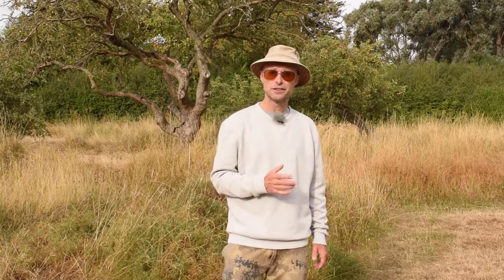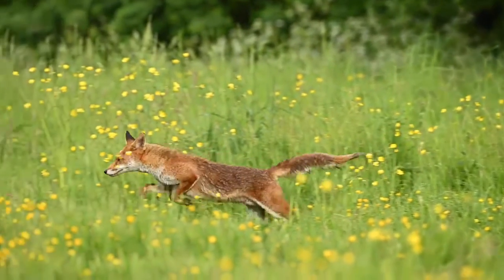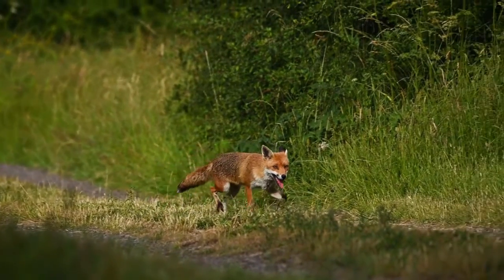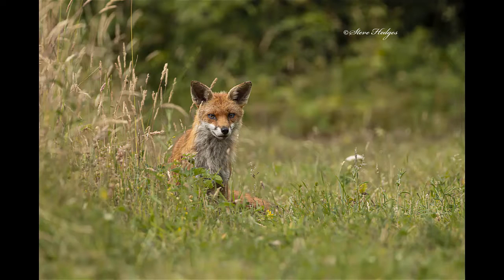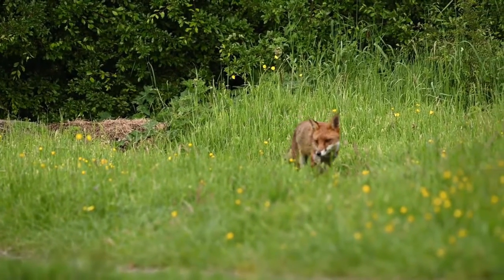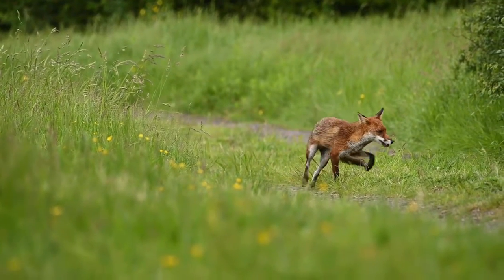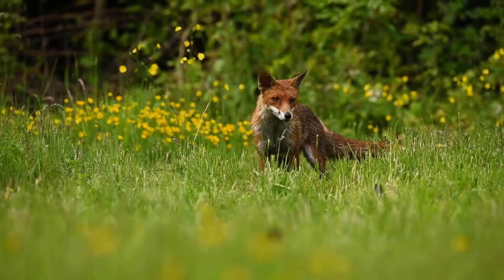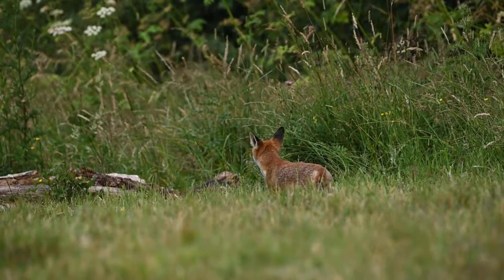FACTS ABOUT FOXES - A LAYMAN'S GUIDE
Foxes are amazing animals which are an absolute joy to watch. This video has all the facts about foxes that you are probably ever going to need. We look at the behavior, life cycle,life span and habitat that foxes like to live in. Also I think the red fox has an animal super power that I discuss in this vlog.